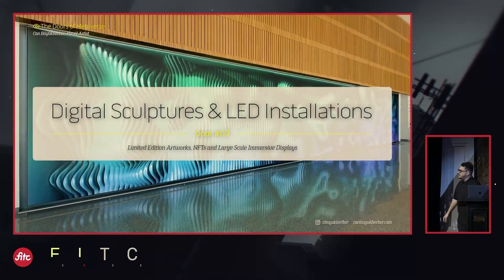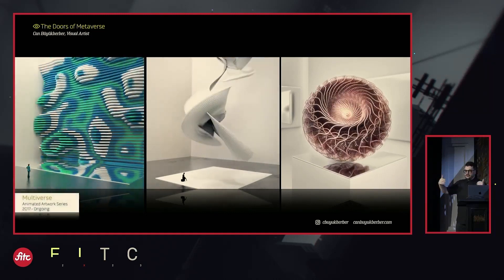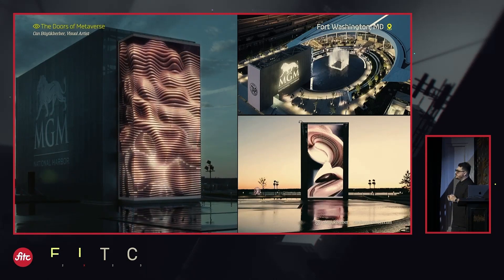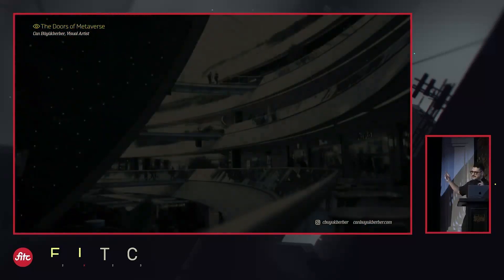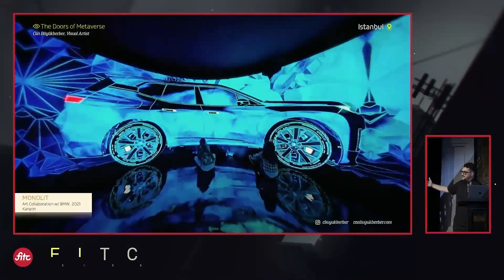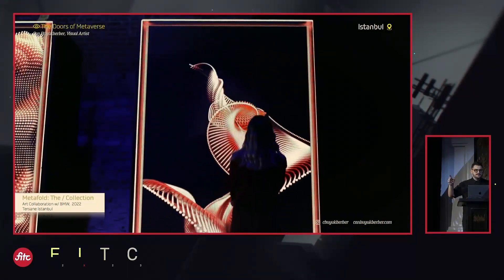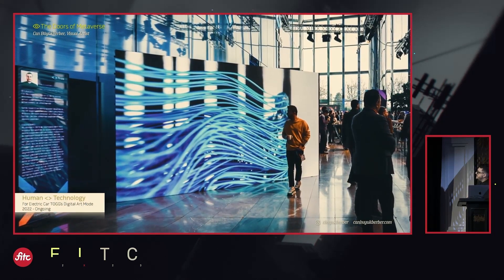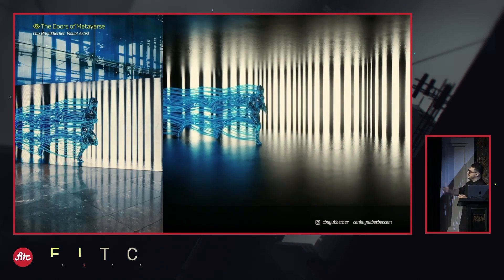Digital Sculptures & LED Installations | from "The Doors of Metaverse"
Door #03: Digital Sculptures & LED Installations | A snippet from Can Büyükberber's recent talk "The Doors of Metaverse" recorded at The Great Hall, Toronto in April during FITC 2023.

Overview
Innovations in display technologies continuously and rapidly evolve, growing larger and wider, immersing us with digital information everywhere from our homes to offices, public spaces and vehicles. We are holding “doors” to this new universe in our hands. We put them on our tables and walls, and we see them when we look up while walking in a city or entering the lobby of a building.

Soon, the prevalence of these two-dimensional interfaces will transition to an explosion of three-dimensional spatial experiences, a hybrid reality at the intersection of digital and physical spaces. Rather than surfing through the “pages,” we will navigate through “spaces”. This conceptual change will literally take human creativity into “new dimensions”.

Digital tools enable the presentation of artistic productions to their audiences more directly and in real time than ever before. With social networks, we expose our minds to an endless stream of visual media every day that consciously or subconsciously shapes our choices, desires and dreams. Each of us curates our own reality through our digital interactions. Electronic media, as well as the physical environment we live in, have a real impact on our inner world.

An exciting responsibility falls on artists and designers, as well as technologists in the construction of a new universe. Instead of digitizing a carbon copy of the physical world, we have the chance to transform it — different possibilities with eye-opening new aesthetic sensibilities.

In his new keynote “The Doors of Metaverse” Visual Artist Can Büyükberber talks about how the change brought about by technology affects production processes, creativity and aesthetics in today’s media art landscape